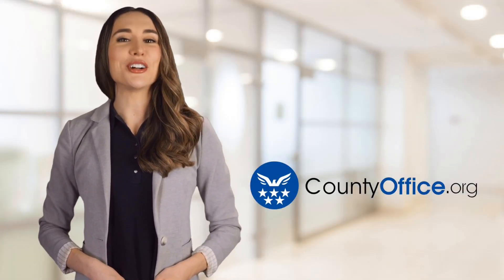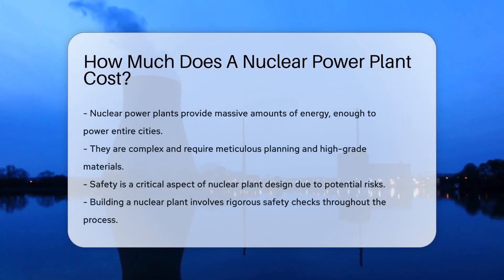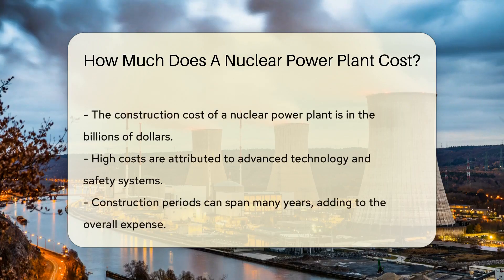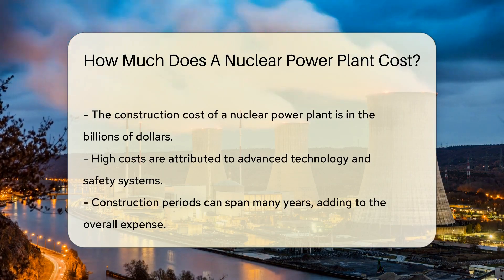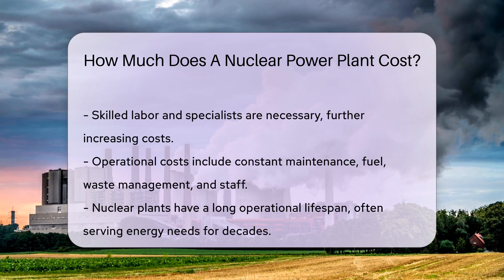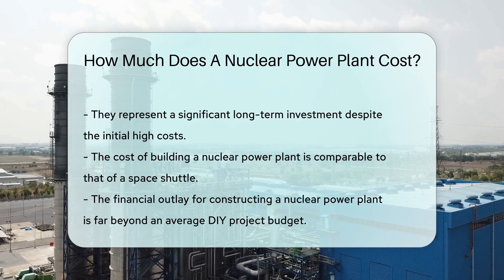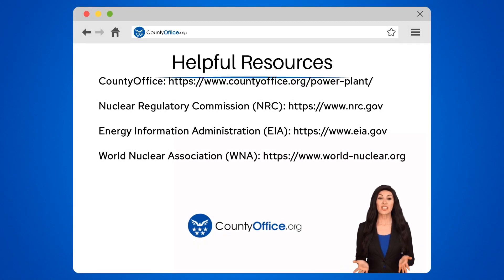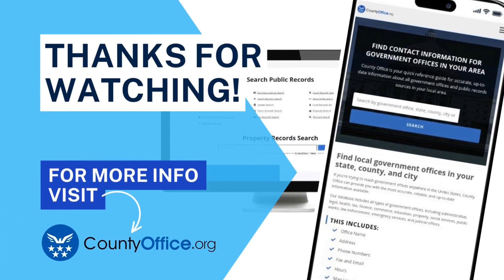How Much Does A Nuclear Power Plant Cost? - CountyOffice.org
How Much Does A Nuclear Power Plant Cost? Dive into the world of nuclear energy with our latest video, where we unravel the complexities and costs associated with building a nuclear power plant. These facilities are not just feats of engineering; they're also massive financial undertakings. In this video, we delve into what makes nuclear power plants so expensive, from the cutting-edge technology to the stringent safety measures. We'll also explore the ongoing operational costs and the long-term investment value of these energy giants. Join us as we shed light on the financial magnitude of bringing nuclear power to life.